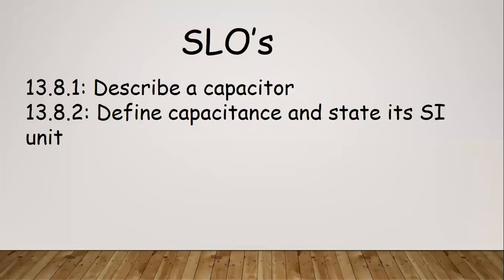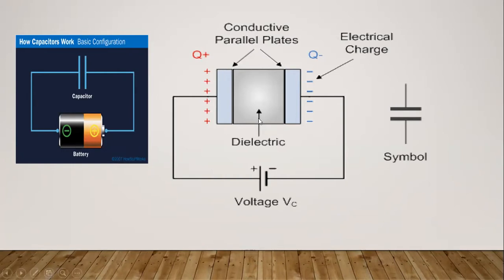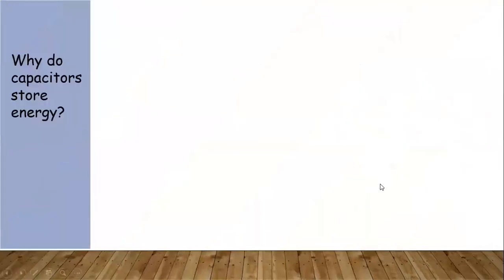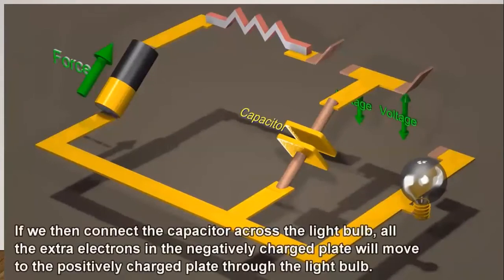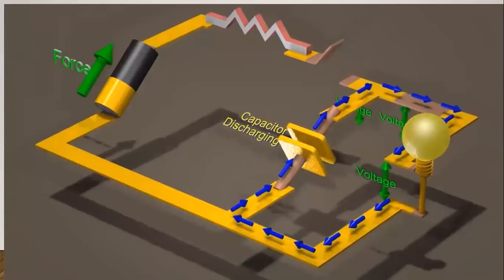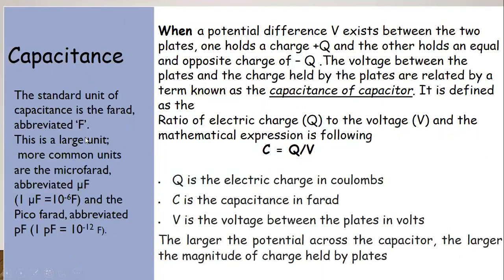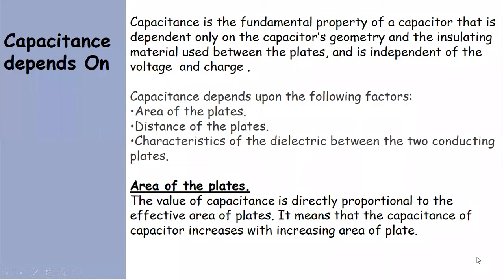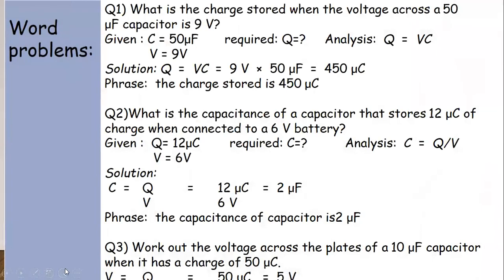electrostatic lec 8